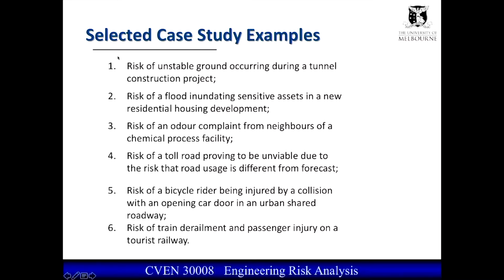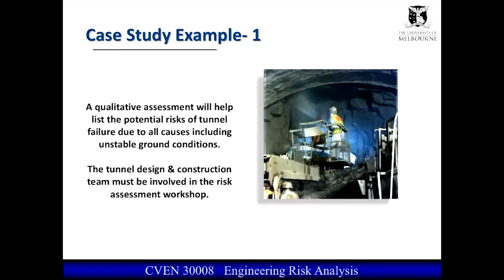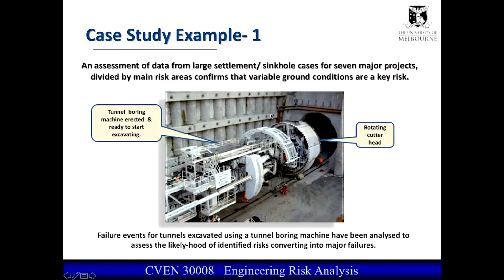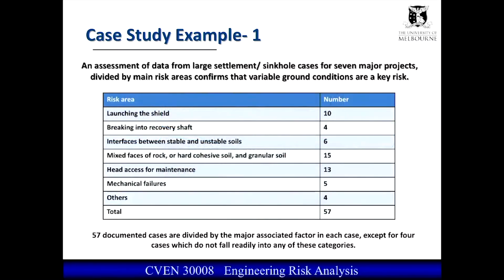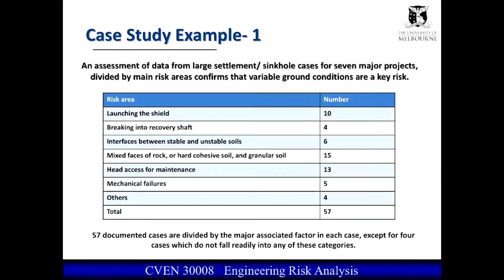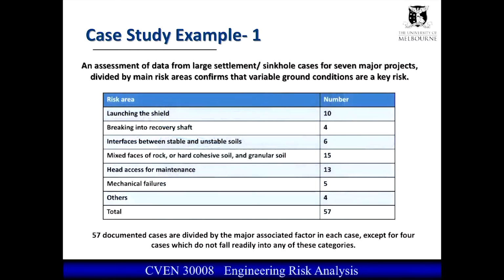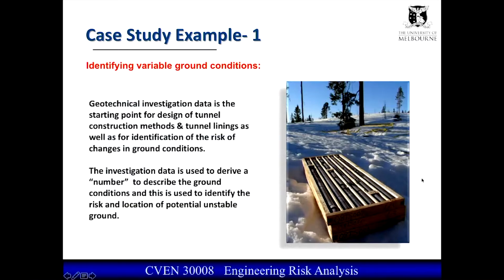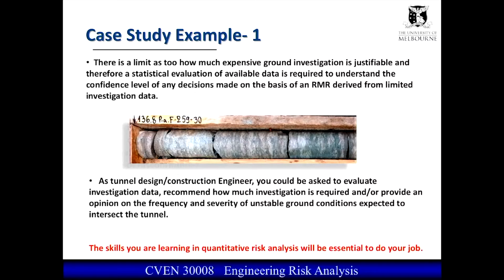Week 7 - Lecture 13 - Part 1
Risk Identification & Analysis for Engineering Projects by Peter Bishop